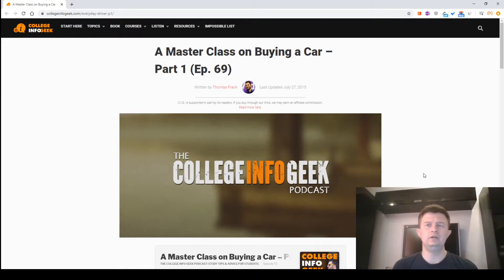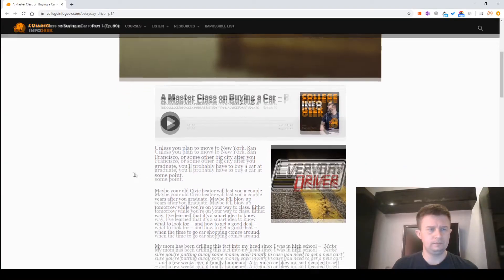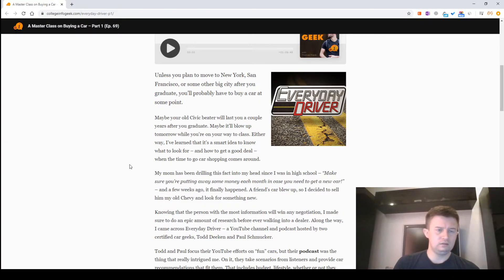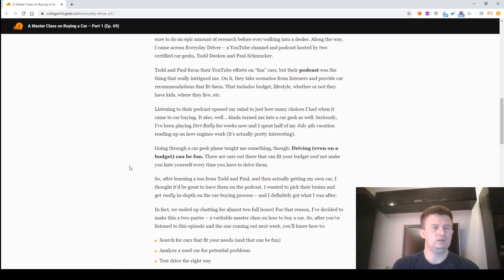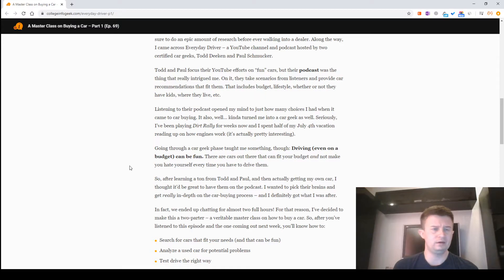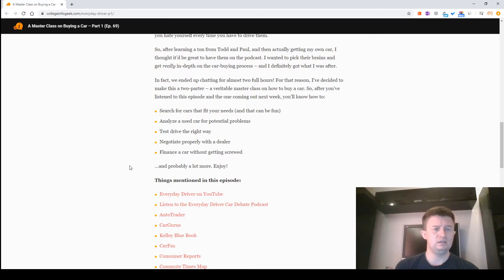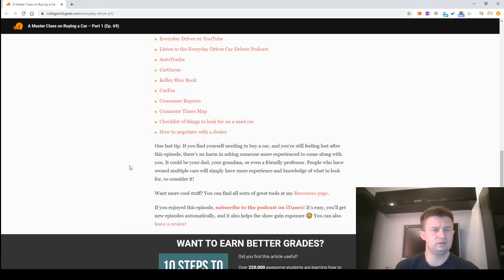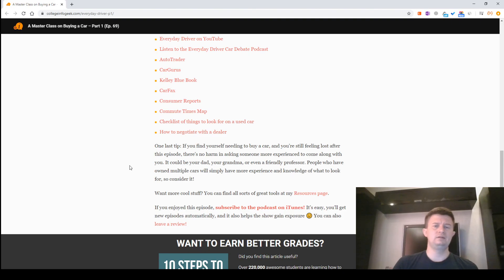A Master Class on Buying a Car – Part 1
29/30 Marathon - Daily reading of articles for 30 days.

Unless you plan to move to New York, San Francisco, or some other big city after you graduate, you’ll probably have to buy a car at some point.

Maybe your old Civic beater will last you a couple years after you graduate. Maybe it’ll blow up tomorrow while you’re on your way to class. Either way, I’ve learned that it’s a smart idea to know what to look for – and how to get a good deal – when the time to go car shopping comes around.